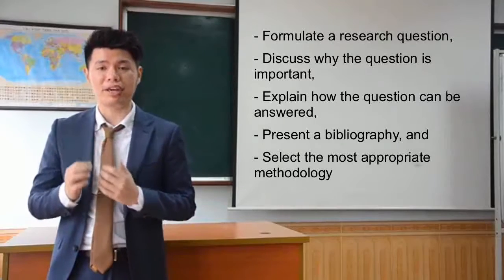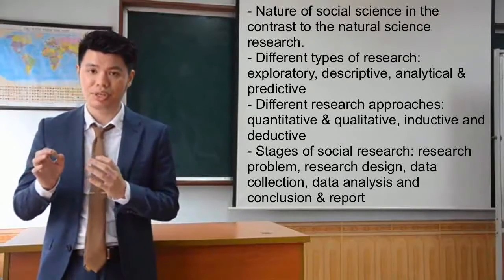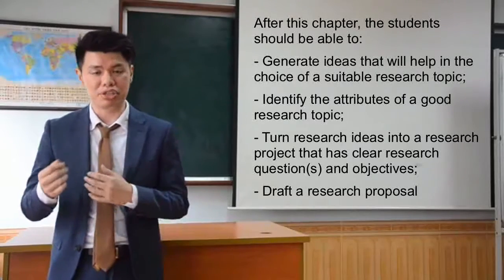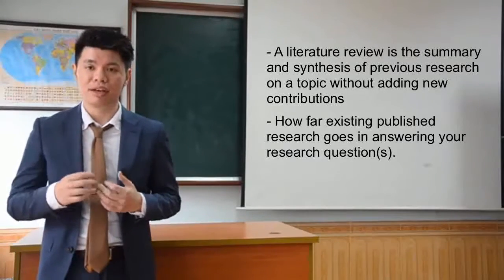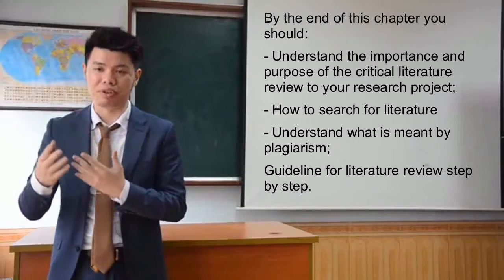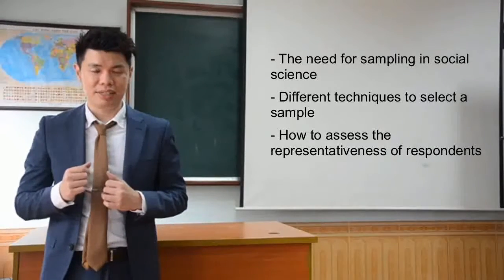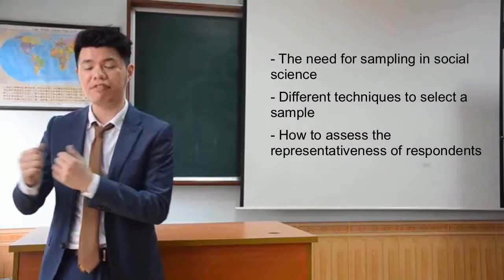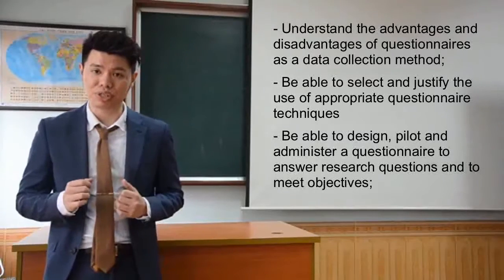Introduction to seminar I - Research Method & Design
This is a short introduction to the course of Seminar I - Research Method & Design by Dr. Nguyen Canh Lam, International School & Education